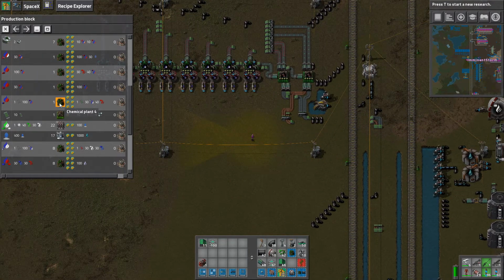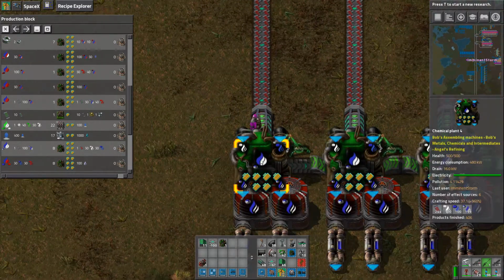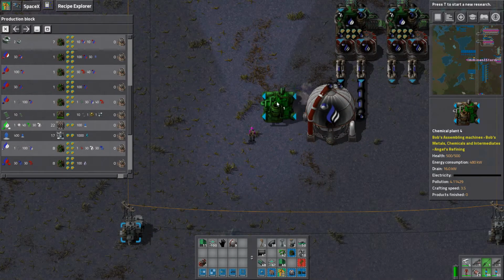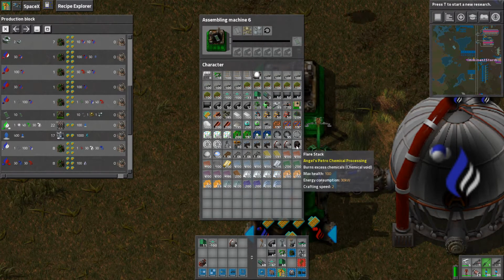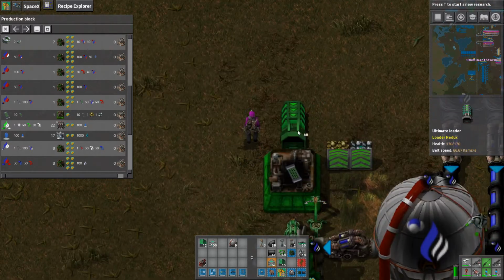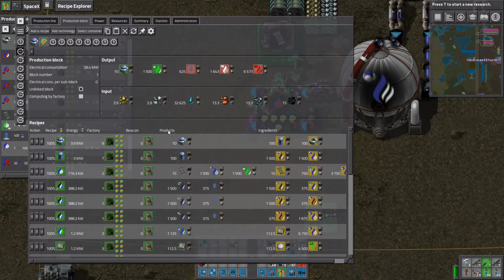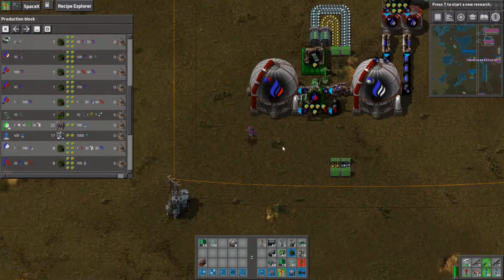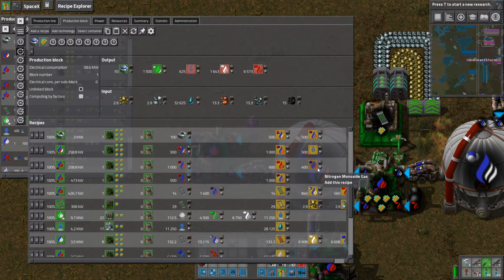Factorio - Angel's & Bob's - Episode 263 - Ammonia Processing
Mods Installed:
Angel's Refining
Angel's Smelting
Bob's Electronics
Bob's Enemies
Bob's Mining
Bob's Modules
Bob's Ores
Bob's Power
Bob's Revamp Mod
Bob's Tech
Bob's Vehicle Equipment
Bob's Warfare
Recipe Explorer
Resource Spawner Overhaul
Helmod
Upgrade planner
Void Chest